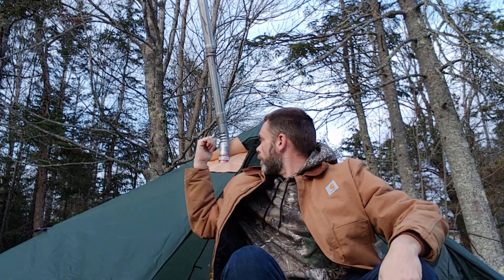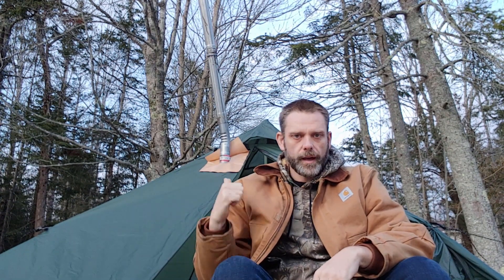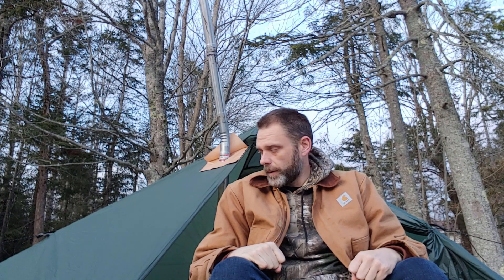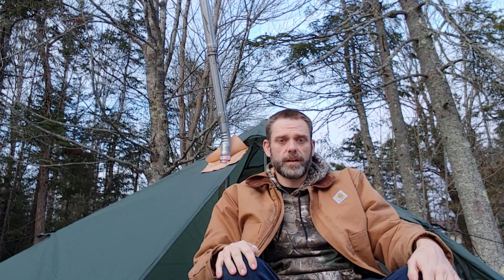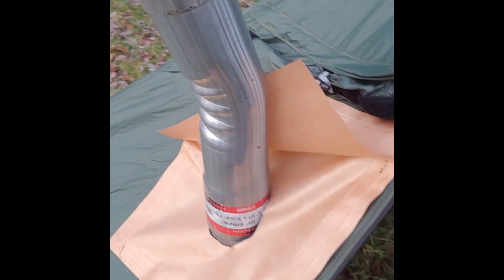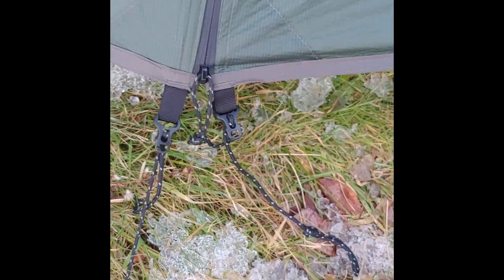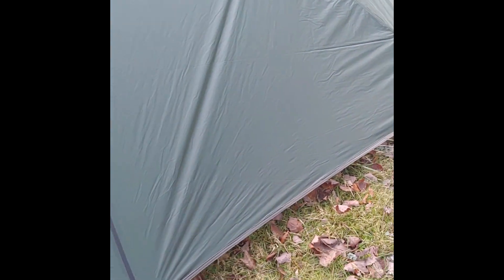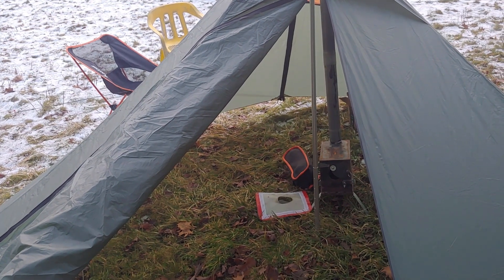Black Orca Wild Haven First thoughts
A quick first thoughts review of the Black Orca/One Tigris Wild Haven Chimney tipi tent.